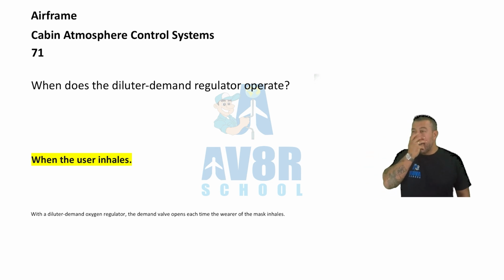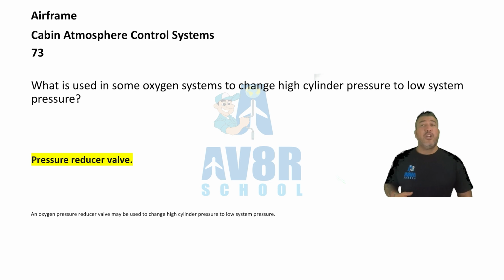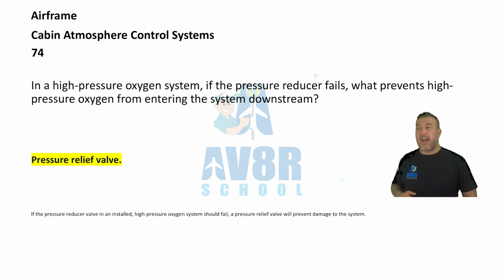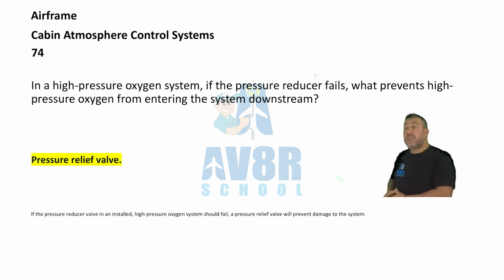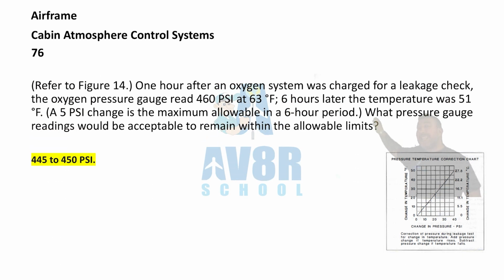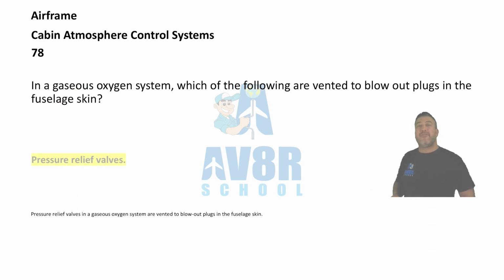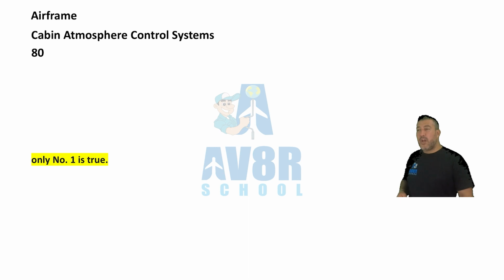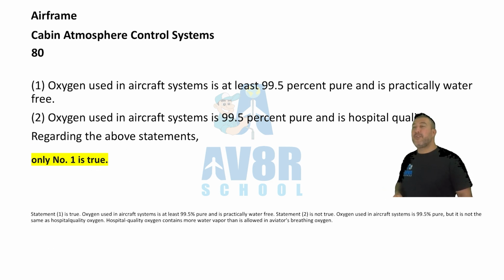Chapter 10 Cabin Atmosphere Control Systems (FAA Airframe Written Exam Test Prep) Video 8 of 9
Chapter 10 Cabin Atmosphere Control Systems (FAA Airframe Written Exam Test Prep)

Description:
Explore the intricacies of cabin atmosphere control systems in aviation with Chapter 10 of the FAA Airframe Written Exam Test Prep series. Gain a deep understanding of the physiology of flight, including the composition of the atmosphere and its impact on human respiration and circulation. Learn about oxygen systems in aircraft, including gaseous oxygen, liquid oxygen, chemical or solid oxygen, and onboard oxygen generating systems (OBOGS). Dive into oxygen system components, servicing procedures, and safety measures to prevent fires or explosions. Delve into aircraft pressurization systems, understanding pressure, temperature, altitude, pressurization terms, and control mechanisms for cabin pressure. Explore different pressurization modes, cabin pressure controllers, regulators, outflow valves, safety valves, gauges, and troubleshooting techniques. Discover air conditioning systems, including air cycle air conditioning and vapor cycle air conditioning, along with their operation, components, servicing equipment, and technician certification requirements. Learn about aircraft heaters, including bleed air systems, electric heating systems, exhaust shroud heaters, and combustion heaters, exploring their maintenance, inspection, and safety features. Whether you're preparing for your FAA exam or seeking a comprehensive understanding of cabin atmosphere control systems in aviation maintenance, this video provides valuable insights for aviation professionals.

Physiology of flight,Aircraft oxygen systems,Onboard oxygen generating systems (OBOGS),Aircraft pressurization systems,
Cabin air pressure regulation,Air conditioning systems,
Vapor cycle air conditioning,Aircraft heaters,
Bleed air systems,Combustion heaters,Maintenance and inspection procedures